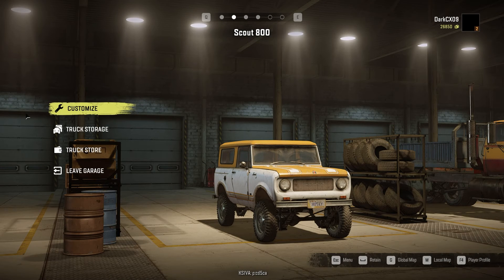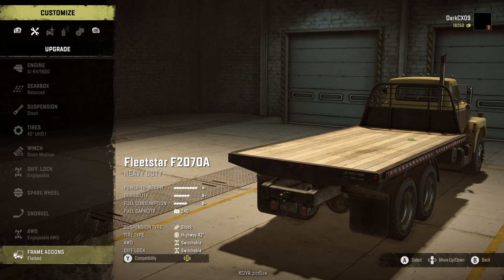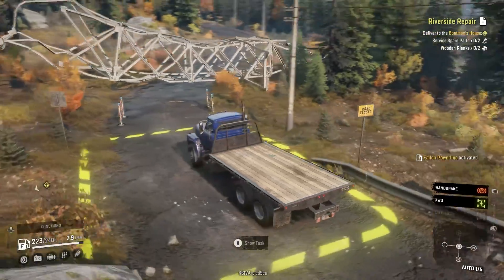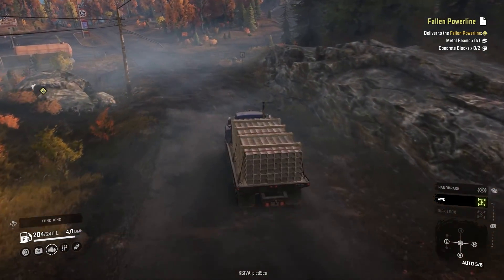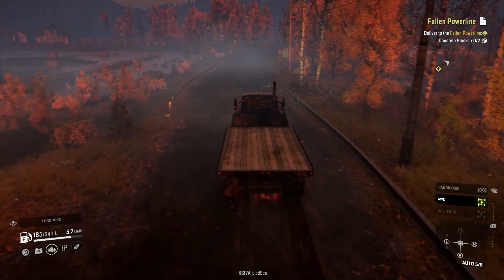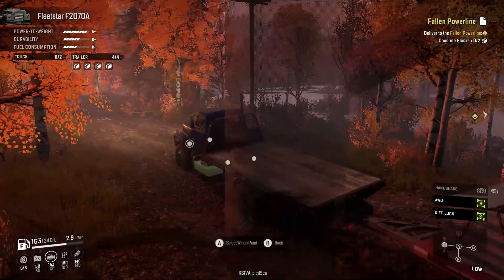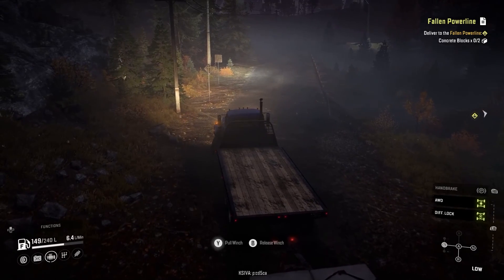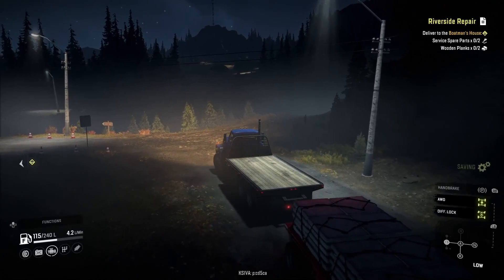Snow Runner – EP 04 – Fix the Tower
We are needed to fix the tower!